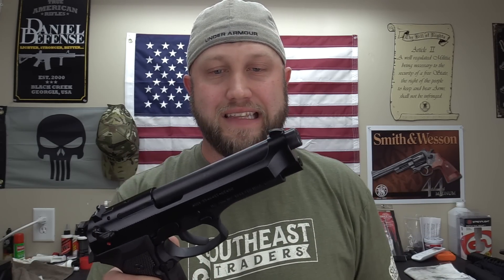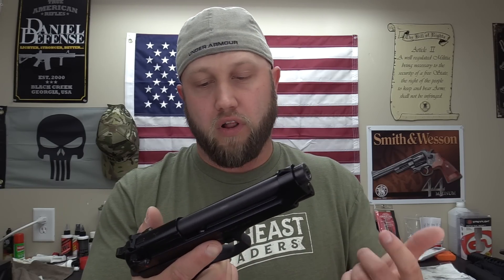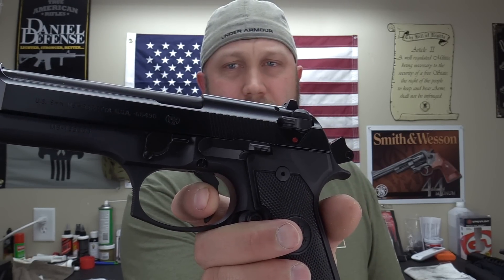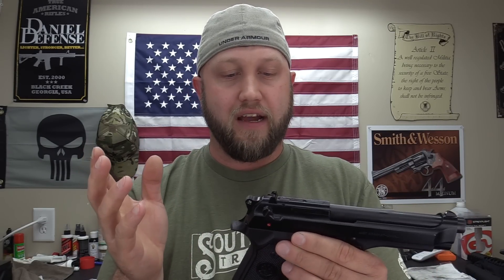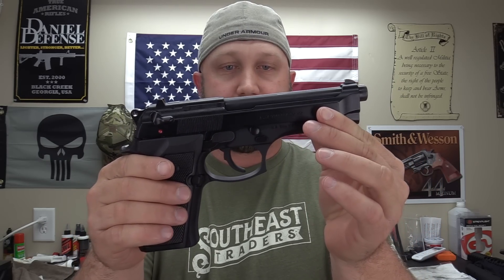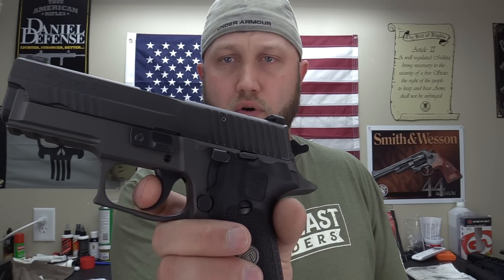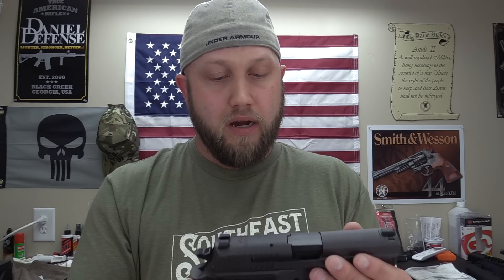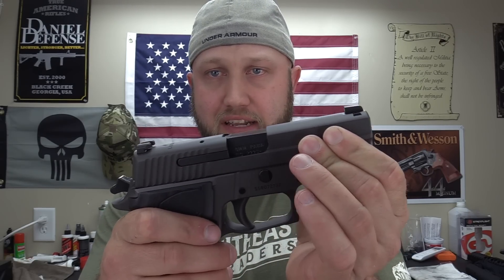Beretta vs Sig Sauer | Which One Do You Choose??